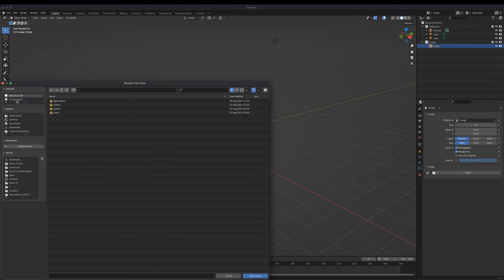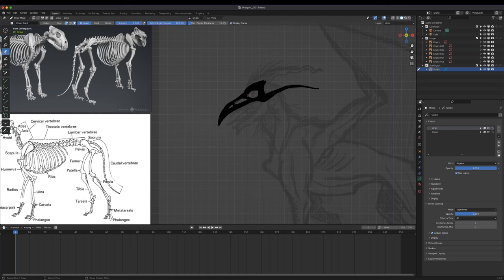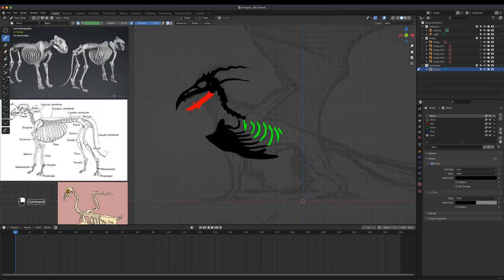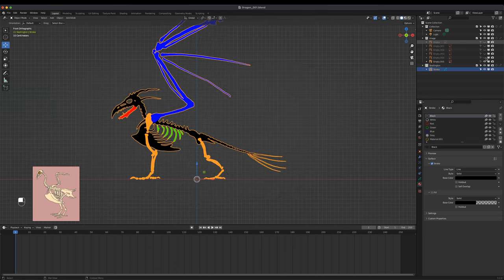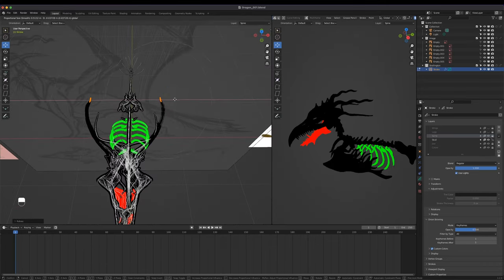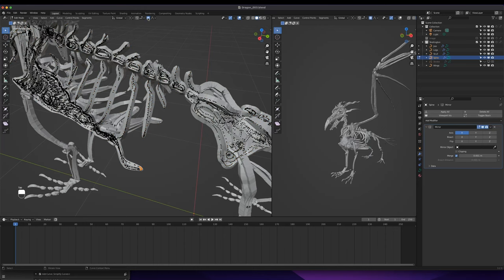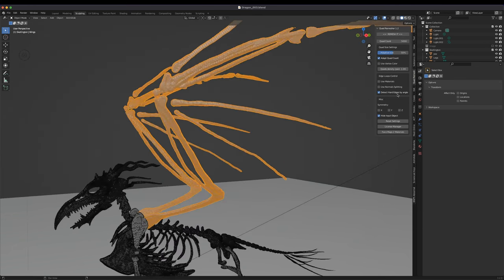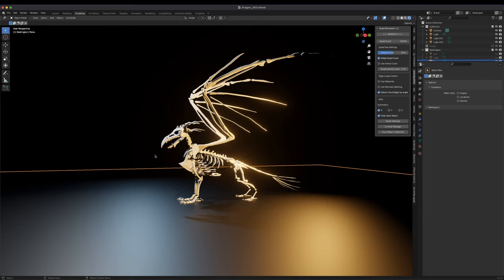Create your own 3D Monsters with GREASE PENCIL! Creature Creation Workshop Pt. 1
In this video I walk through how using the easy-to-use Grease Pencil can help you in creating your very own fantasy creatures.

Want to download the source files for this project, along with other bonus content such as rigs and animation files?